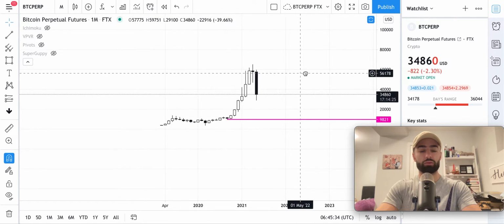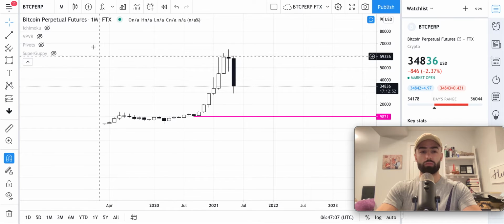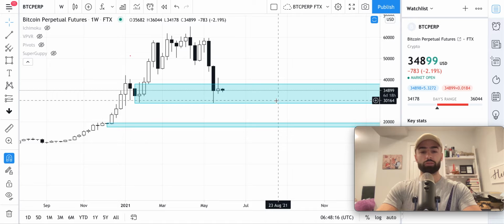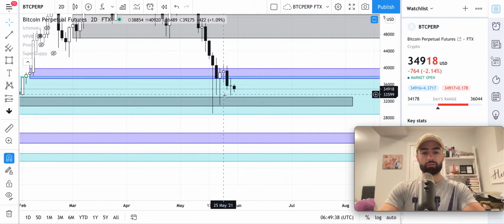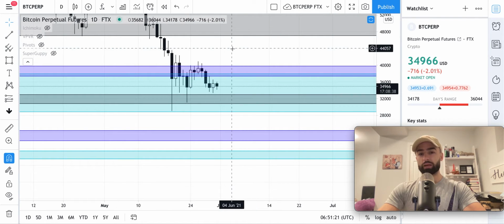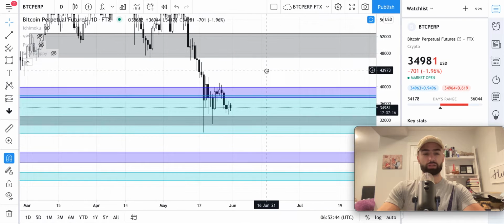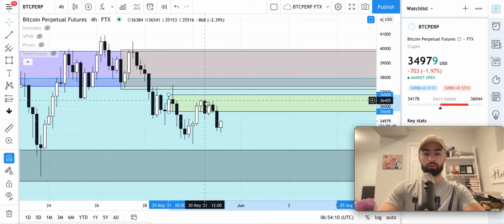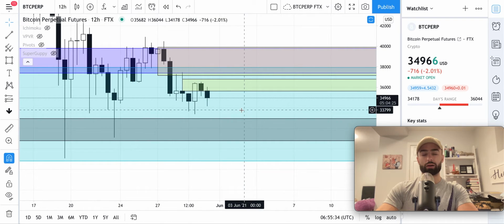BTC Analysis Bears Still in Control